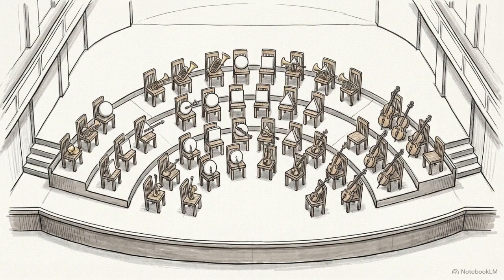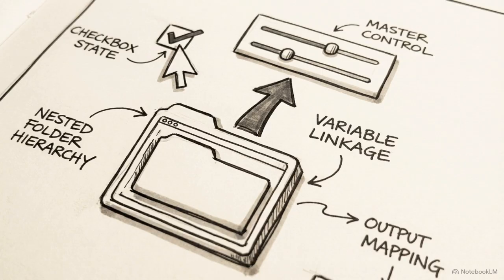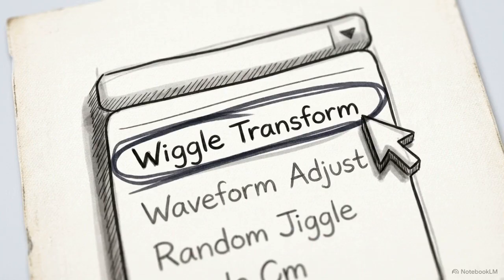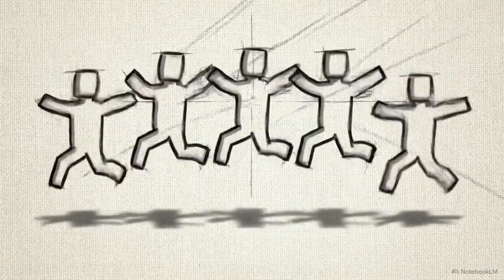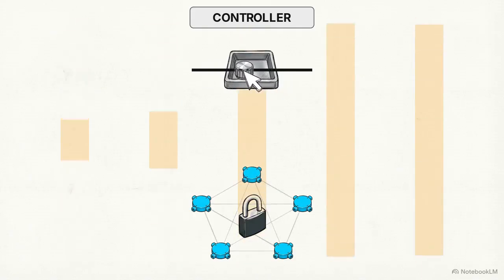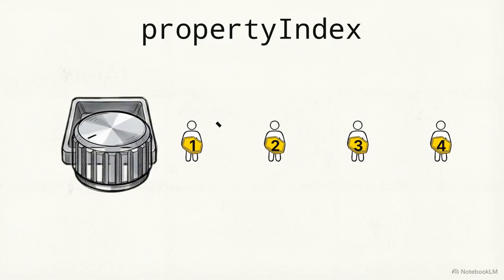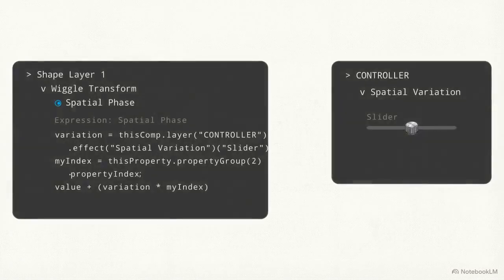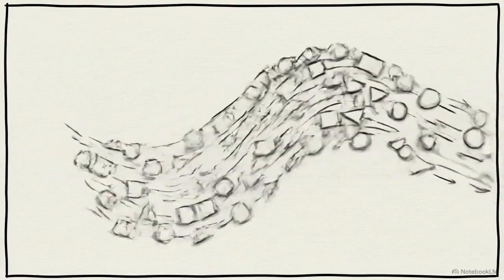After Effect Expression Controls and Wiggle Rigging Strategies